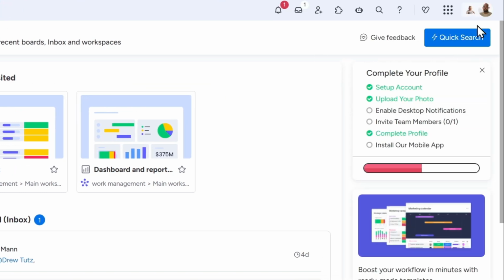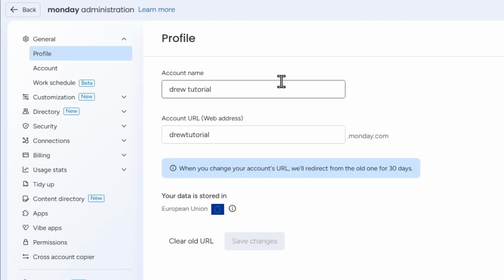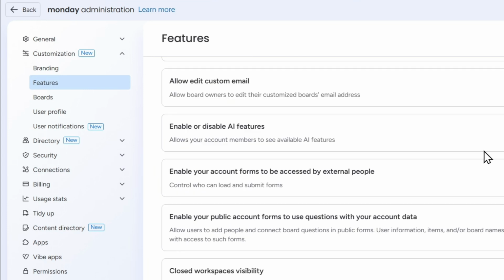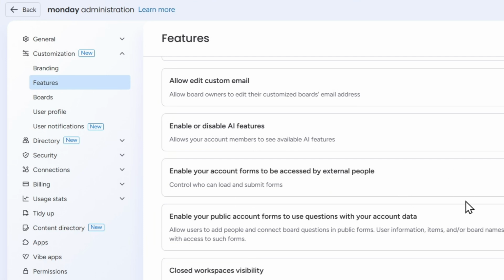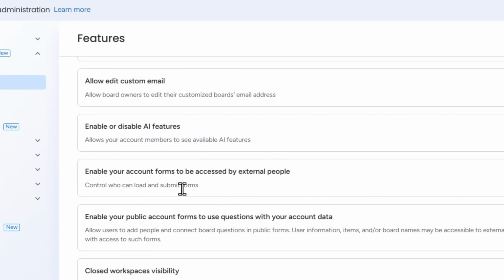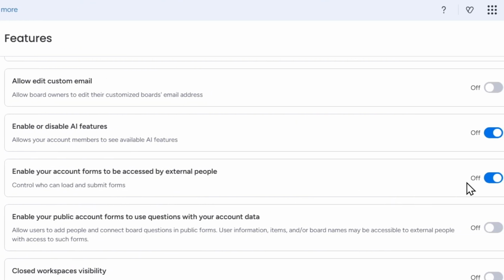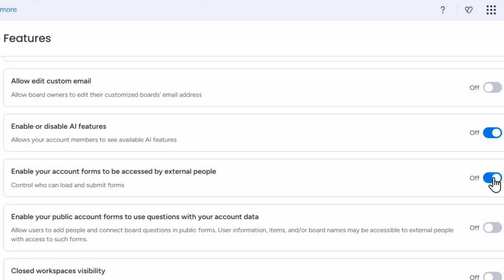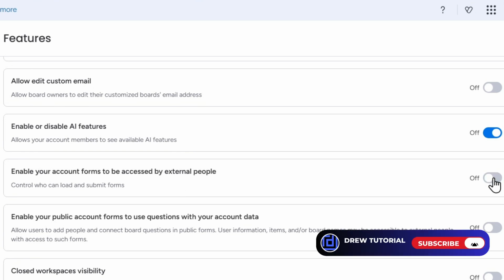How to Control Who Can Load and Submit Forms on Monday.com (Step-by-Step Tutorial)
Want to control who can access and submit your forms on Monday.com? 🔒📋 In this step-by-step tutorial by Drew Tutorial, I’ll show you exactly how to manage form permissions on Monday.com — so you can choose who can load, view, and submit your forms safely and professionally.

This is perfect for teams, clients, or public users — whether you want to make a form private to your team or share it publicly with restrictions. I’ll walk you through every permission setting you need to know.

🔹 In this video, you’ll learn:

How to access your form settings in Monday.com

How to limit who can view or submit your form

How to control submission access (team-only or public)

How to manage form links and permissions for secure data collection

Pro tips for sharing forms safely with clients or external users

👉 Watch till the end to make sure your Monday.com forms are shared securely with the right people!